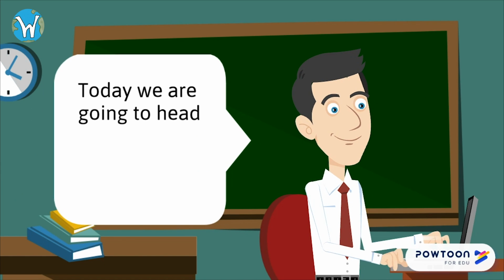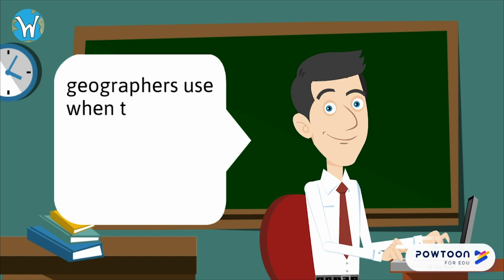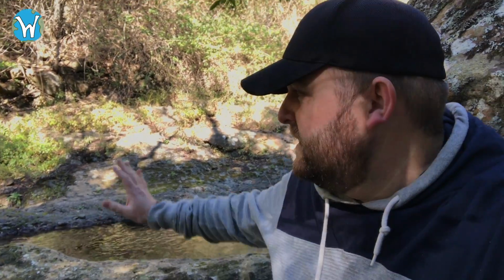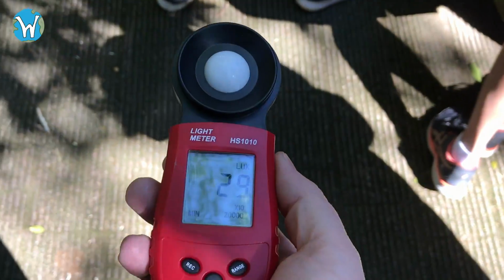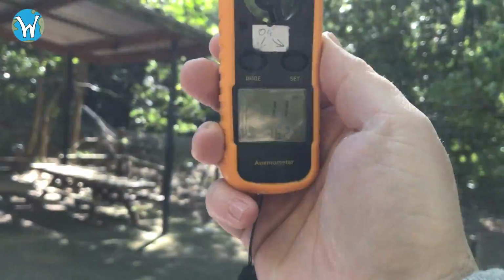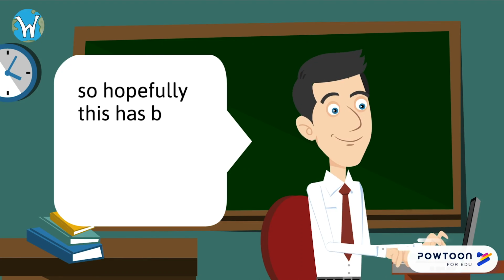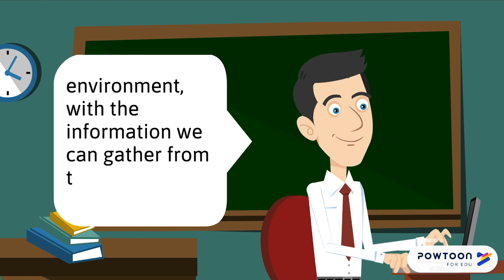Geography field tools - Anemometer, Hygrometer, Lux + More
A look at some of the tools that Geographers use in the field in order to learn more about their environment. These tools measure wind speed, PH content or water and soil, water turbidity and temperature. I show each of the tools in use and explain how they can be used by geographers to help make more informed decisions when looking after the environment. Great for teachers doing Stage 4 'Landscapes & Landforms' and 'Place and Liveability' as well as Stage 5 'Environmental Change and Management' along with